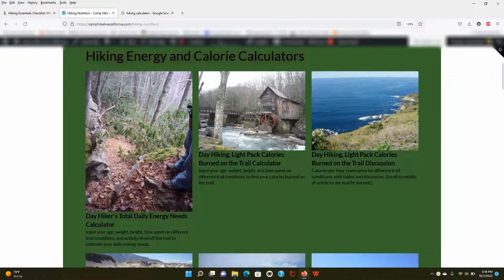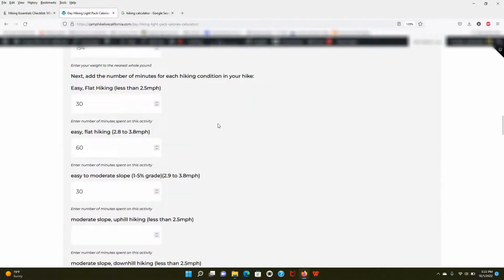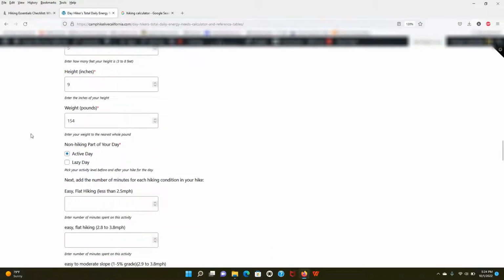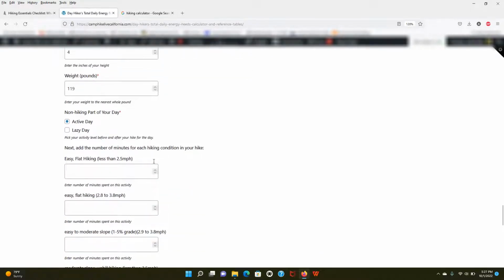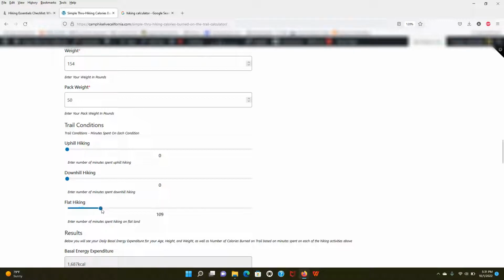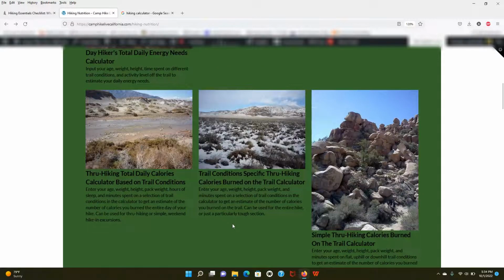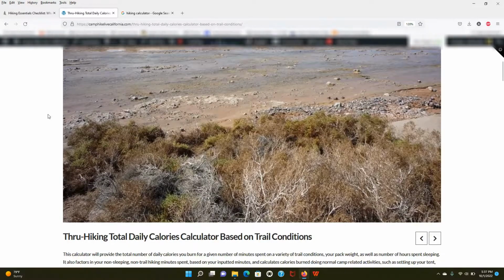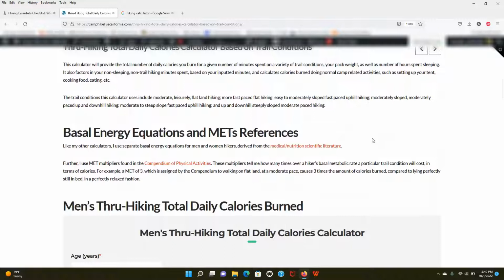Hiking and Backpacking Calories Calculators